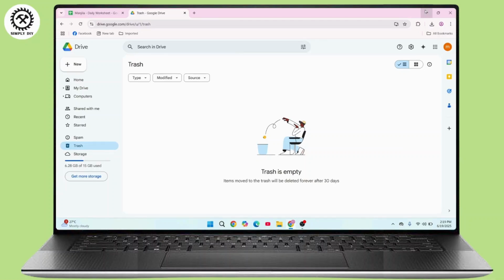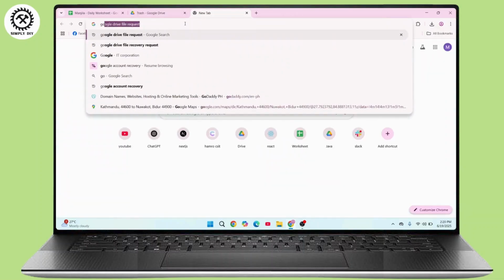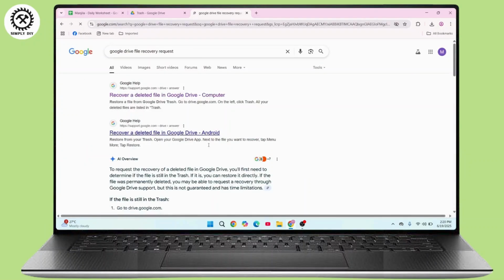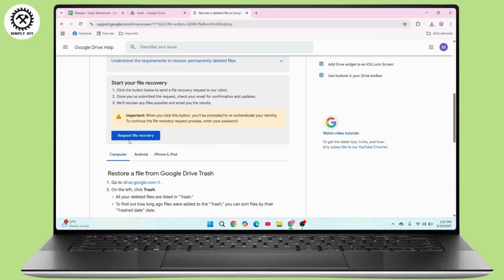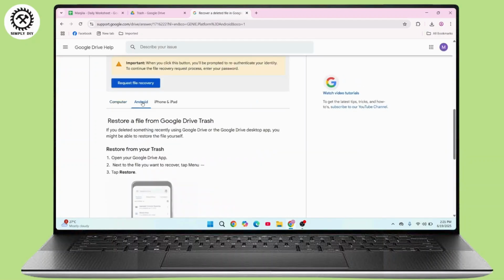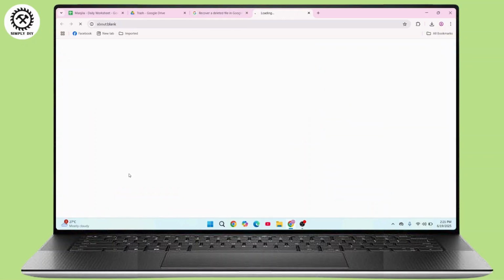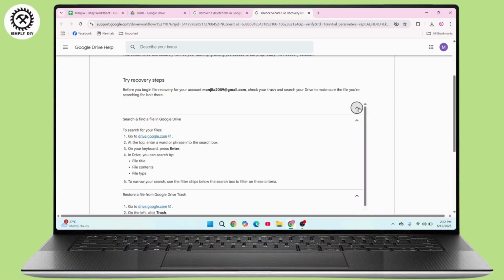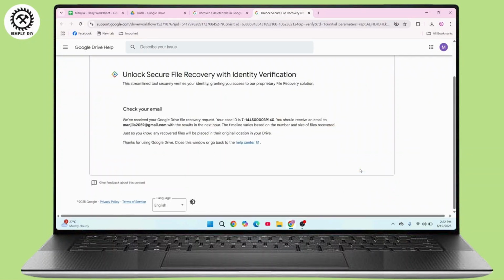How to Recover Permanently Deleted Files and Folders in Google Drive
Learn how to recover permanently deleted files and folders from Google Drive easily with this step-by-step guide. If you've accidentally deleted important files and can't find them in the trash, this video will show you how to submit a Google Drive file recovery request and get your lost files back. This tutorial works for Google Drive on computer, Android, iPhone, and iPad.

Chapter Timestamps:
00:00:00 - Introduction
Welcome! Learn how to recover permanently deleted files and folders from Google Drive.

00:00:15 - Access Google Drive
Head over to your Google Drive to start the recovery process.

00:00:30 - Check Trash Folder
See if your deleted files are still in the trash to restore easily.

00:00:45 - File Not in Trash?
If files aren't in trash, open a new tab for the recovery request.

00:01:00 - Search Recovery Request
Type "Google Drive file recovery request" in your browser search bar.

00:01:15 - Open Google Recovery Page
Click the first link titled "Recover deleted files in Google Drive."

00:01:30 - Important Notice
Understand files that cannot be recovered (Gmail, Google Photos, WhatsApp backup).

00:01:45 - Request File Recovery
Scroll down and click on "Request file recovery" to submit your request.

00:02:00 - Verify Identity
Complete the verification process to proceed with the recovery request.

00:02:15 - Confirm Trash Check
Answer the question about checking your trash or Drive for the missing files.

00:02:30 - Submit Request
Click "Request file recovery" to finalize your recovery submission.

00:02:45 - Wait for Email
Wait for a confirmation email with recovery results and instructions.

00:03:00 - Conclusion